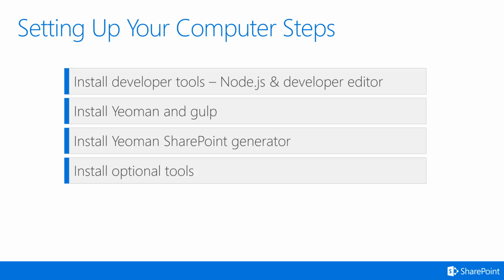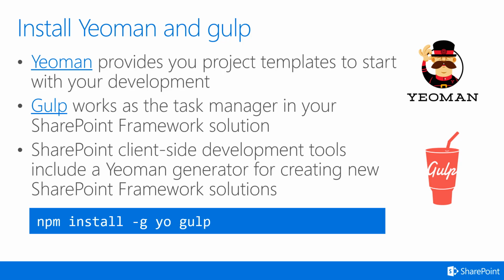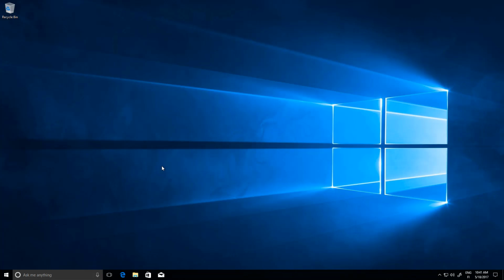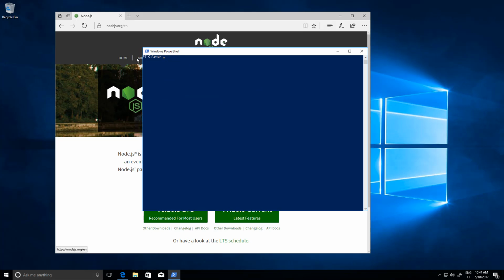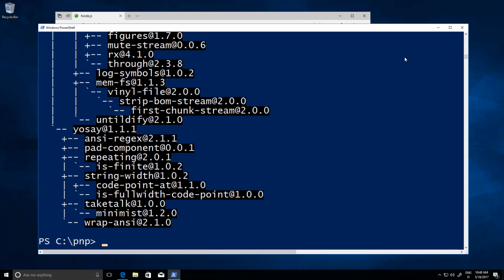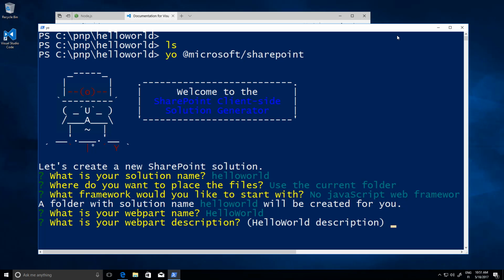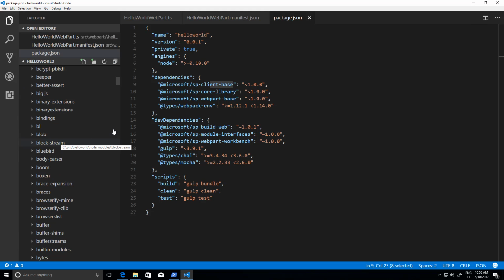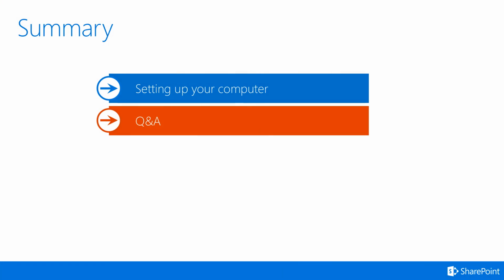[old video] SharePoint Framework Training - Module 01 Section 4 - Setup your Development Environment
See and walk through the process of installing developer tools within your development environment, including recommendations on additional tools you should consider, with Vesa Juvonen from the SharePoint product team.

for training modules, code, and PowerPoint slides.